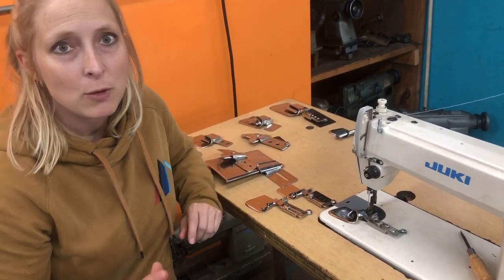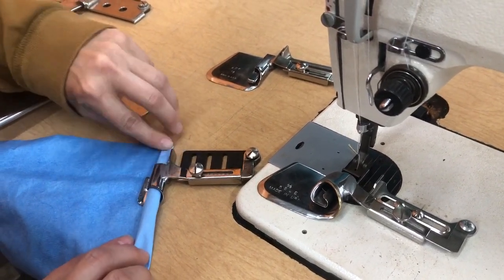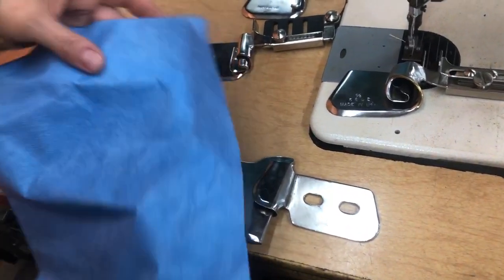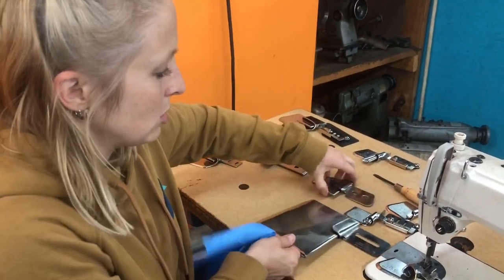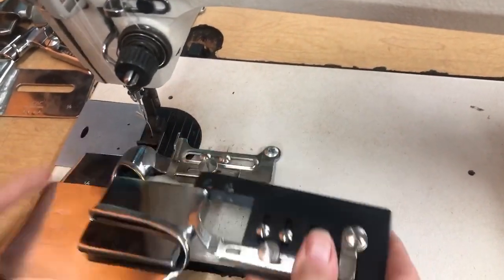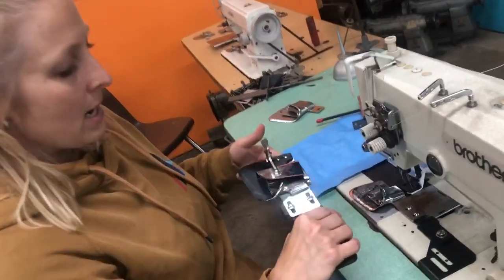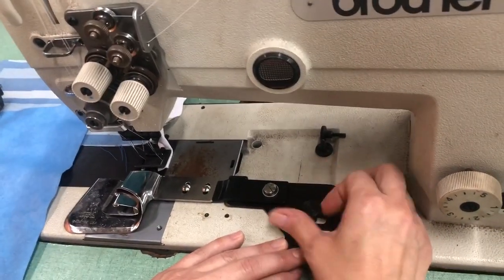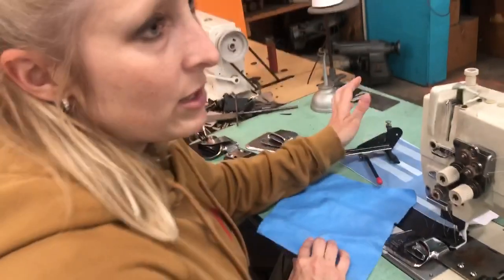Hemmer Basics & Information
This video will help explain some of the different types of hemmers we offer.